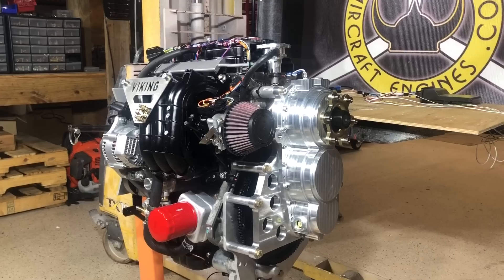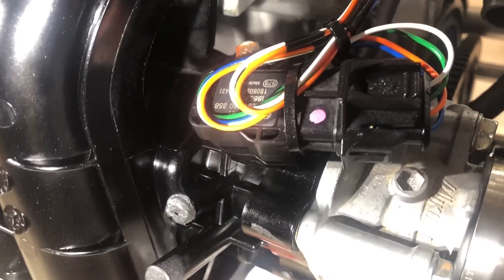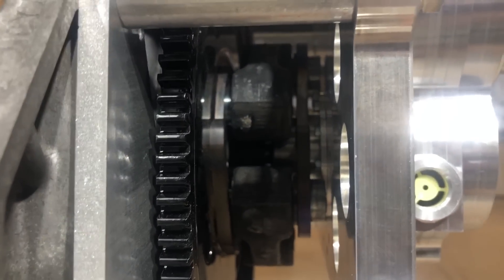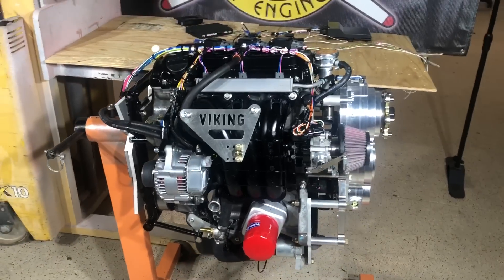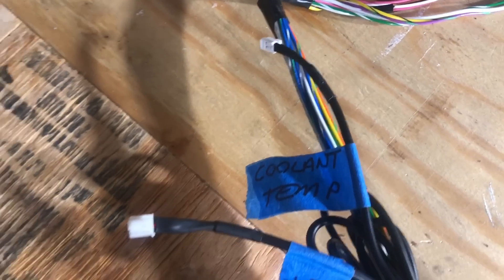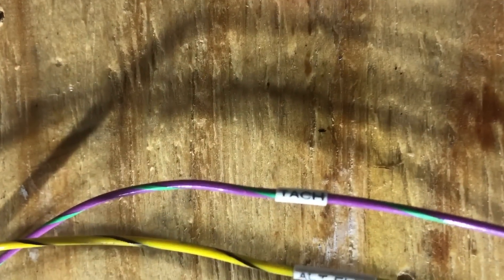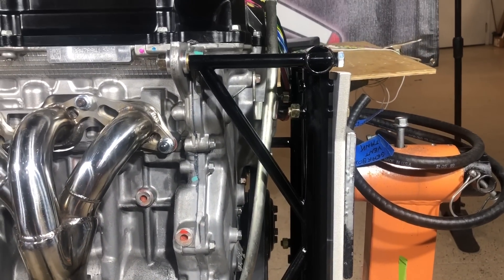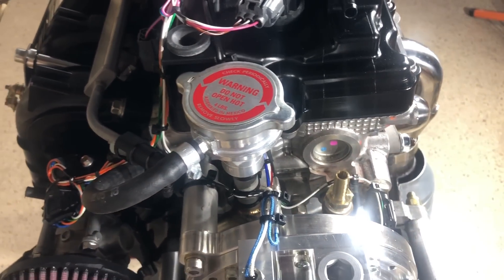The Viking 90 engine explained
Explaining the Viking 90 engine